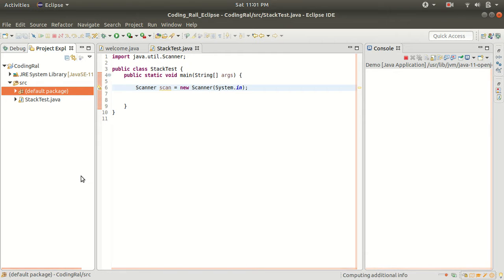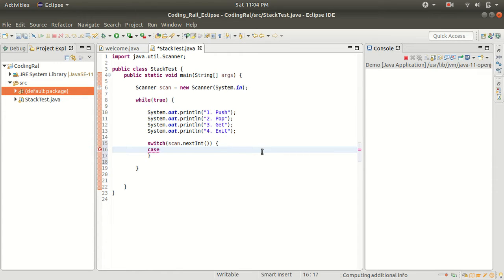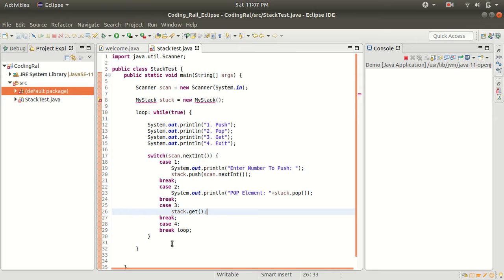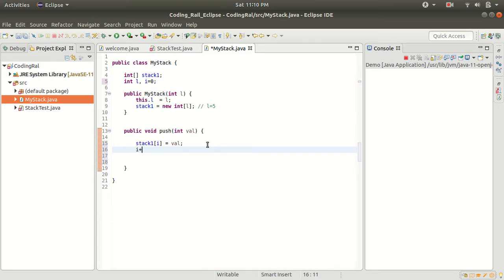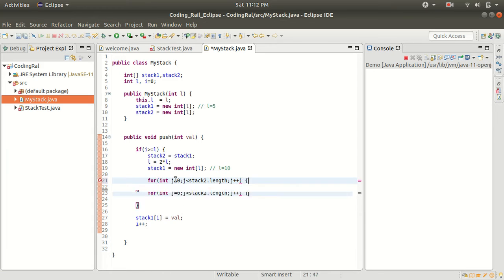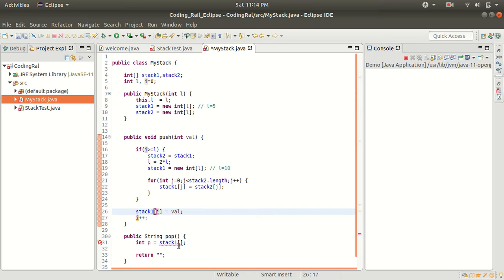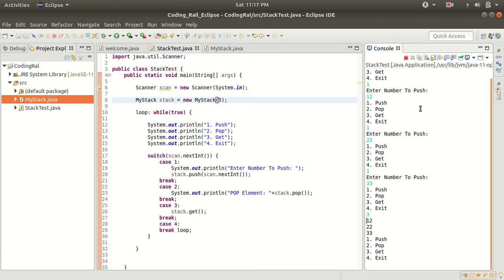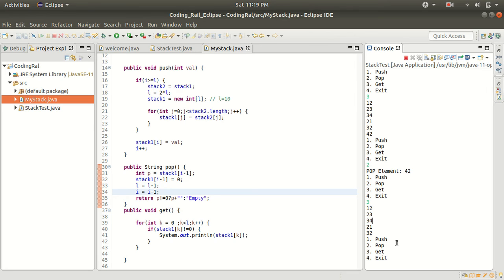#12- Stack Implementation Using Java | Memory | Array | Coding Rail | Java Programming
In this video we will implement Stack with own logic & we r not gonna use any pre-defined  java Queue Class and method.. pure java Stack from scratch..

Do Support!